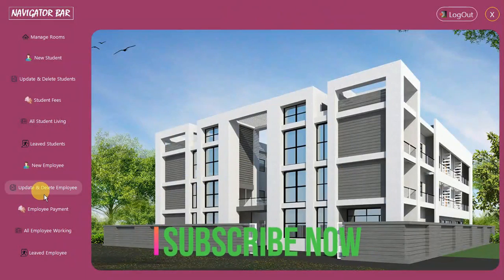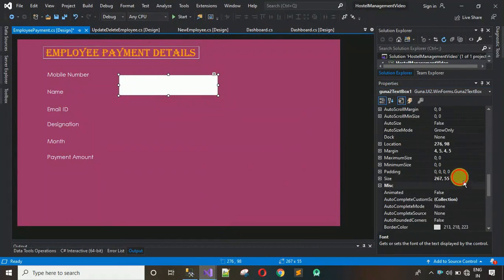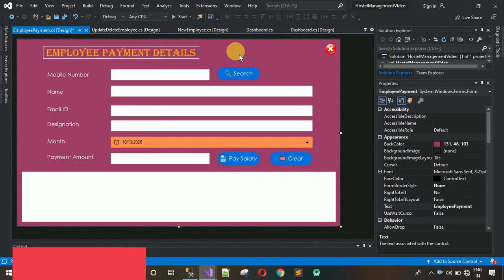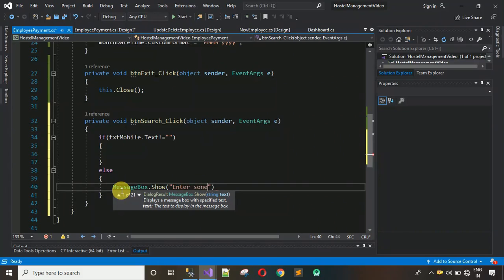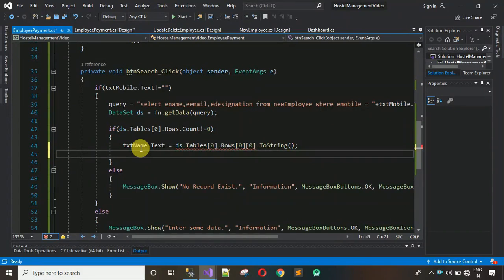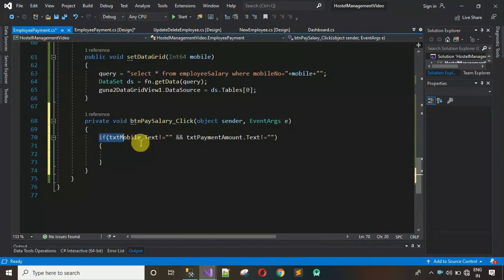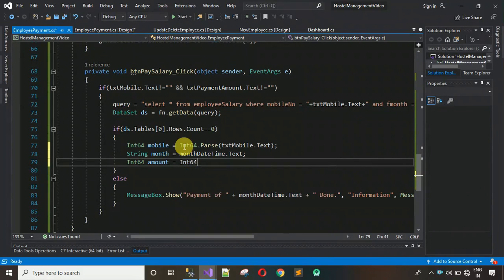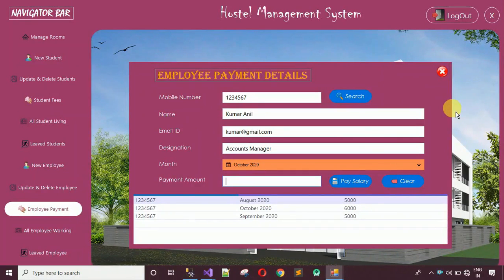13. Hostel Management System in C# (C sharp) - Employee Payment Design and Back End Coding